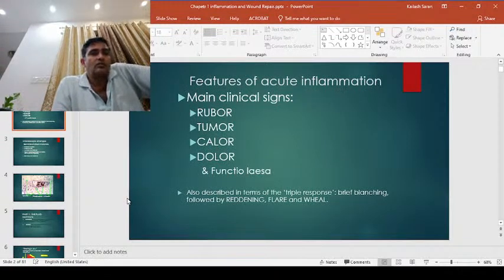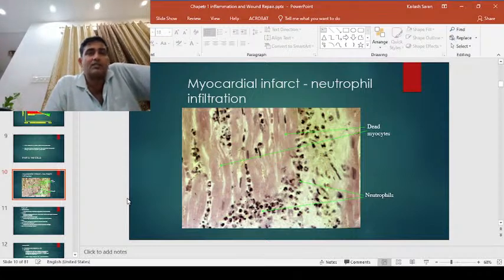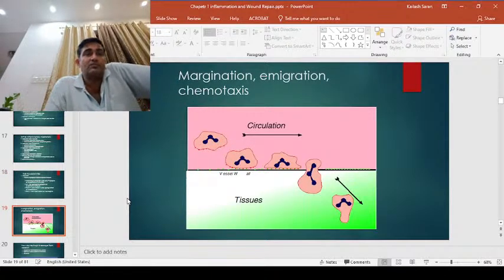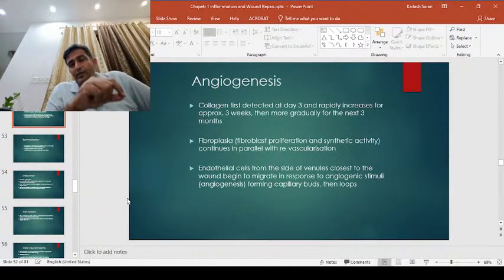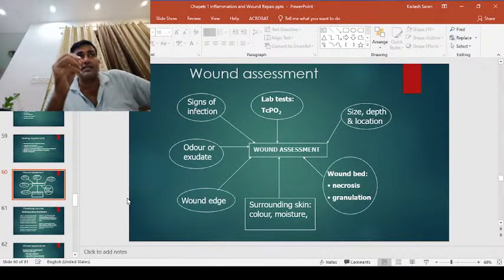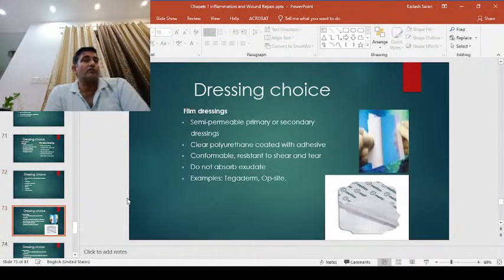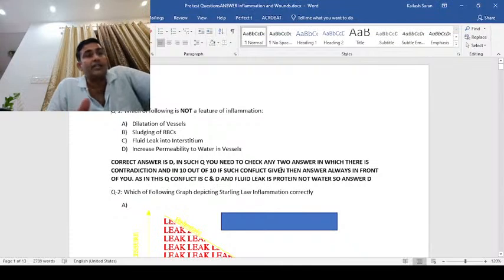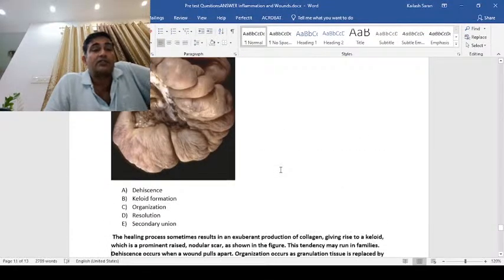NEET PG 2023 Guidance Inflammation and Wound Repair Discussion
Answer of Pretest
Power point PPT